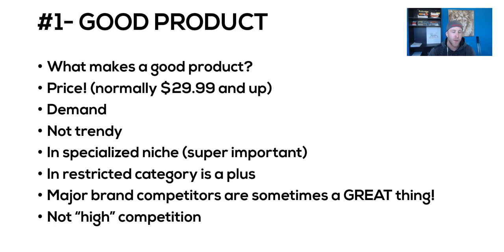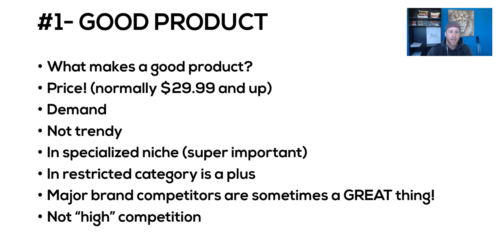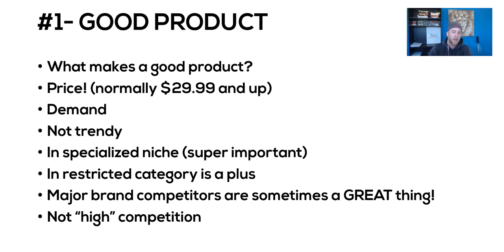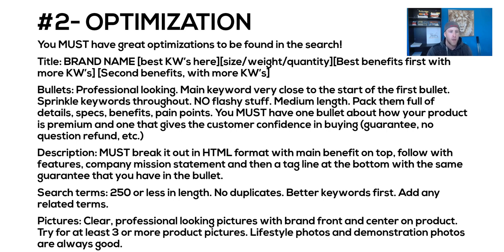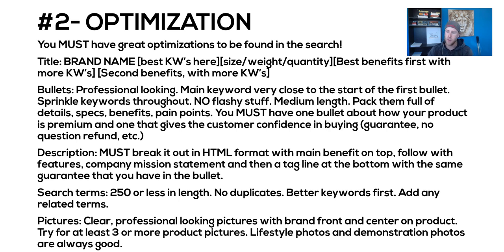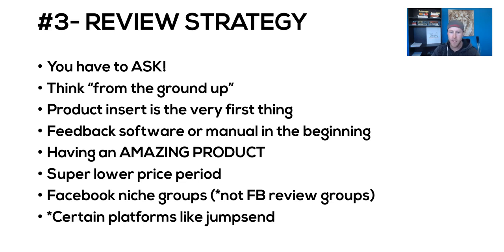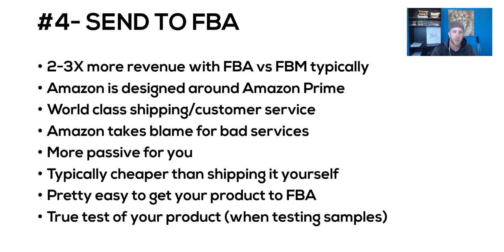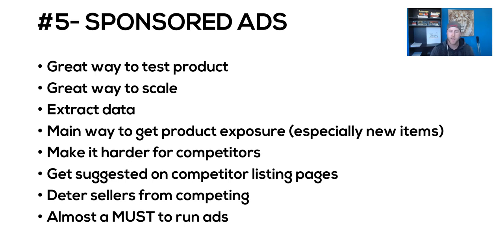HOW to MAKE MONEY on AMAZON FBA For Beginners (2019) 5 Pillars of success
In this video I show you the top 5 pillars on how to make money on amazon fba 2019.

#1- GOOD PRODUCT
What makes a good product?
Price! (normally $29.99 and up)
Demand
Not trendy
In specialized niche (super important)
In restricted category is a plus
Major brand competitors are sometimes a GREAT thing!
Not “high” competition

#2- OPTIMIZATION
You MUST have great optimizations to be found in the search!
Title: BRAND NAME [best KW’s here][size/weight/quantity][Best benefits first with more KW’s] [Second benefits, with more KW’s]
Bullets: Professional looking. Main keyword very close to the start of the first bullet. Sprinkle keywords throughout. NO flashy stuff. Medium length. Pack them full of details, specs, benefits, pain points. You MUST have one bullet about how your product is premium and one that gives the customer confidence in buying (guarantee, no question refund, etc.)
Description: MUST break it out in HTML format with main benefit on top, follow with features, company mission statement and then a tag line at the bottom with the same guarantee that you have in the bullet.
Search terms: 250 or less in length. No duplicates. Better keywords first. Add any related terms.
Pictures: Clear, professional looking pictures with brand front and center on product. Try for at least 3 or more product pictures. Lifestyle photos and demonstration photos are always good.

#3- REVIEW STRATEGY
You have to ASK!
Think “from the ground up”
Product insert is the very first thing
Feedback software or manual in the beginning
Having an AMAZING PRODUCT
Super lower price period
Facebook niche groups (*not FB review groups)
*Certain platforms like jumpsend

#4- SEND TO FBA
2-3X more revenue with FBA vs FBM typically
Amazon is designed around Amazon Prime
World class shipping/customer service
Amazon takes blame for bad services
More passive for you
Typically cheaper than shipping it yourself
Pretty easy to get your product to FBA
True test of your product (when testing samples)

Great way to test product
Great way to scale
Extract data
Main way to get product exposure (especially new items)
Make it harder for competitors
Get suggested on competitor listing pages
Deter sellers from competing
Almost a MUST to run ads

#6-  RINSE & REPEAT

Comment and lets chat